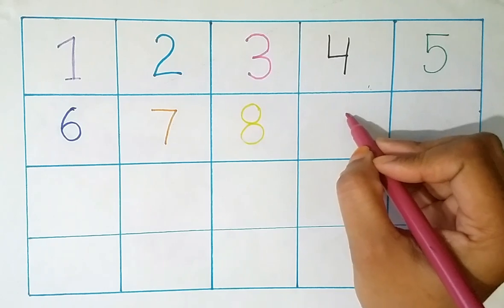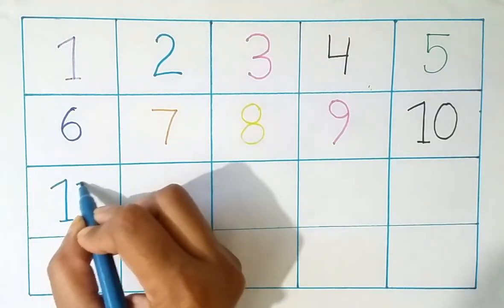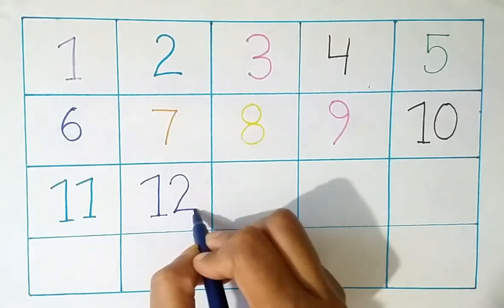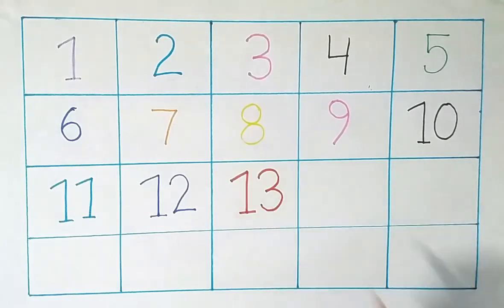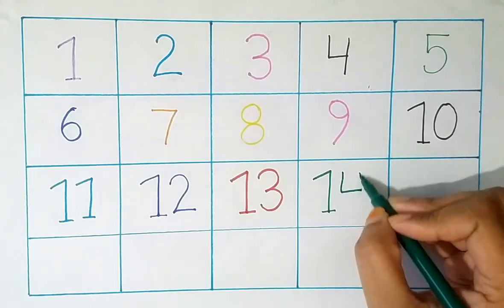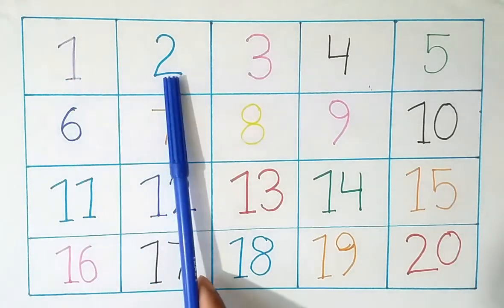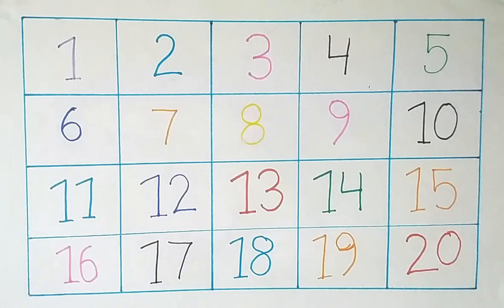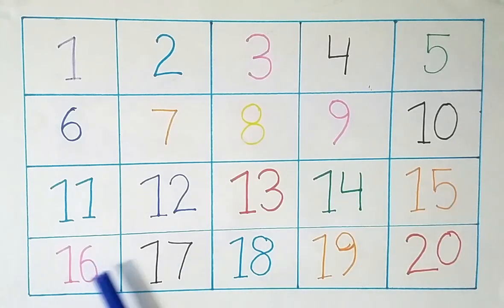123 Numbers.123 Number Name.1 To 20 Numbers Song.Counting Numbers For Kids.123 Learning.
123 Numbers.123 Number Name.1 To 20 Numbers Song.Counting Numbers For Kids.123 Learning.